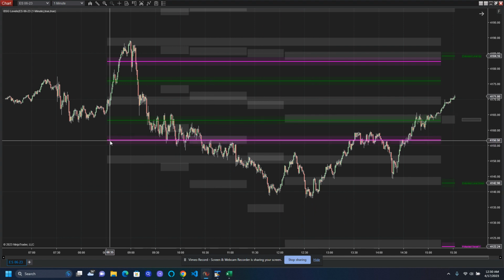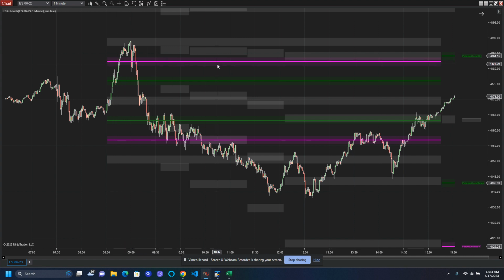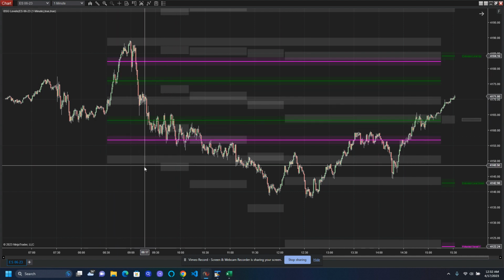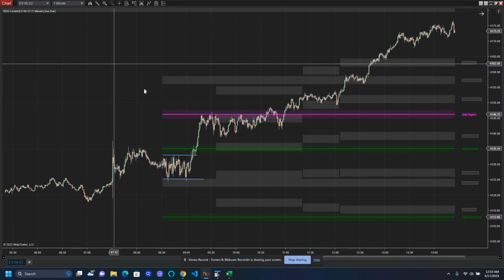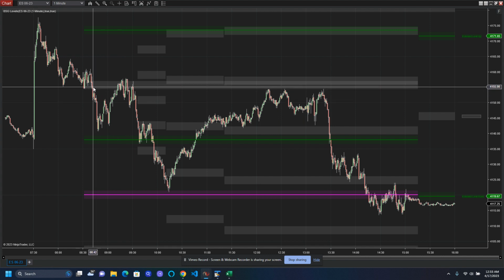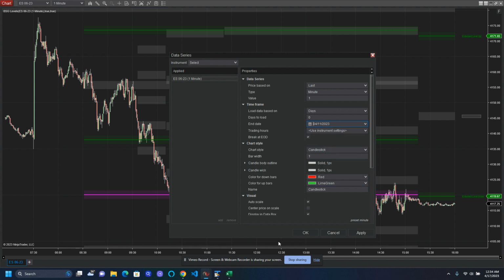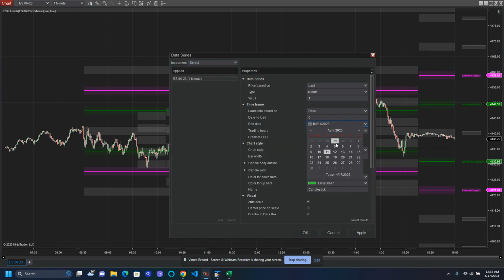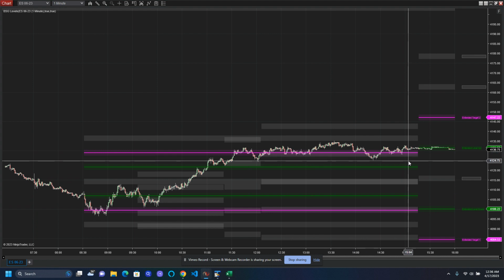Most underestimated , but most powerful Indicator from BuySide Global